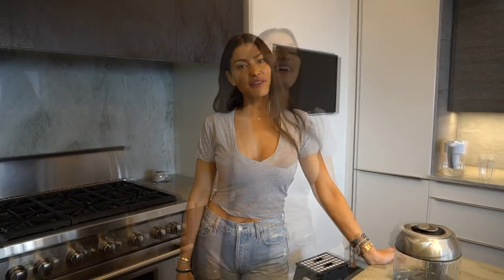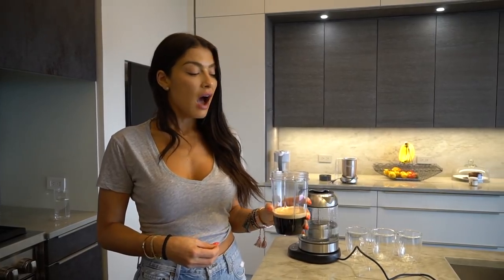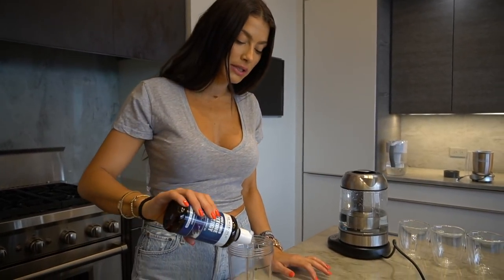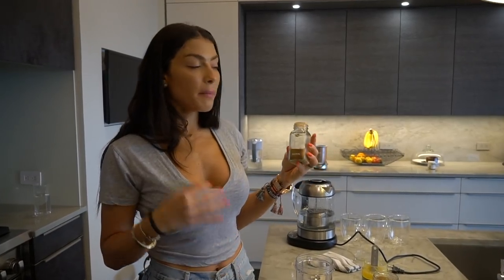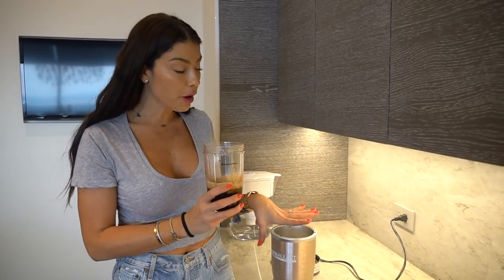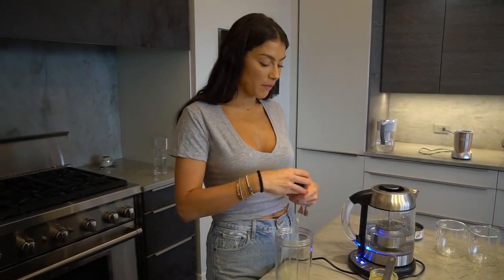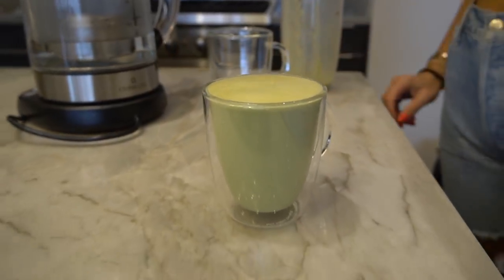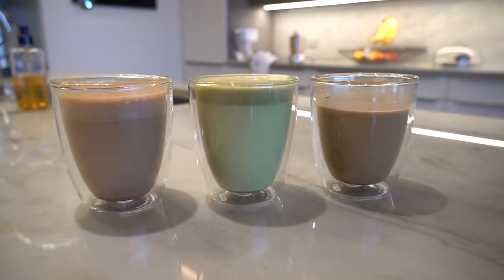BULLETPROOF COFFEE, BULLETPROOF MATCHA & BULLETPROOF CACAO...HOW I MAKE IT AND WHY!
If you have been following for a while you know something that is a daily staple for me in bulletproof coffee. Lately it's more bulletproof matcha ... I get asked SO MUCH why, how and when... all questions are answered in this video... I also show how I make each one!

LINKS TO BUY INGREDIENTS:
MATCHA POWDER
NESPRESSO COFFEE AVAIL AT NESPRESSO
BRAIN OCTANE OIL
VITAL PROTEINS BEEF GELATIN
CEYLON CINNAMON h
GHEE BUTTER
MACA POWDER

ALL OF MY FAVES